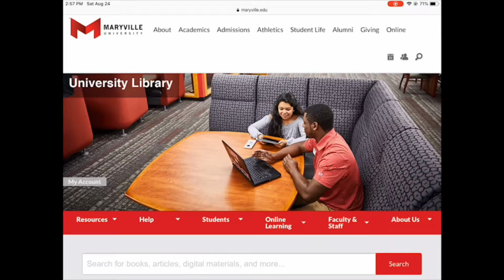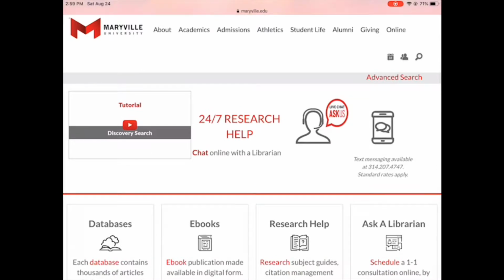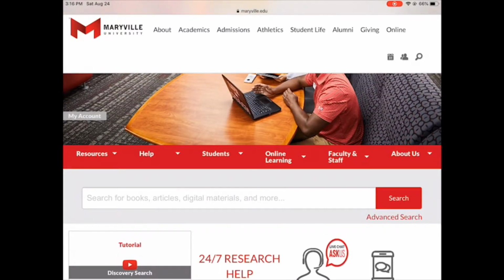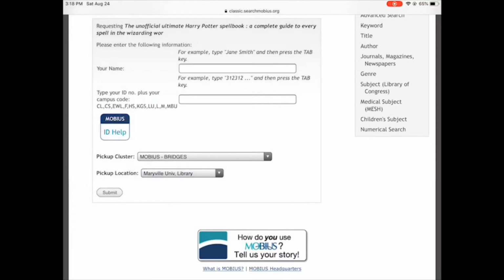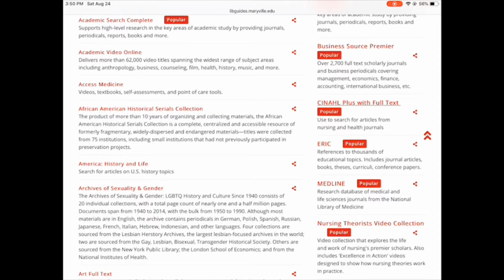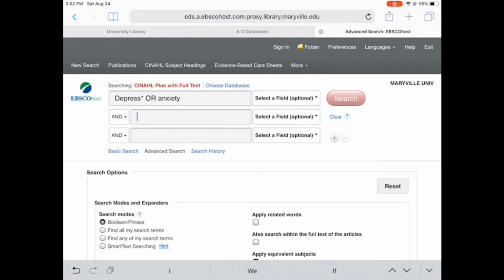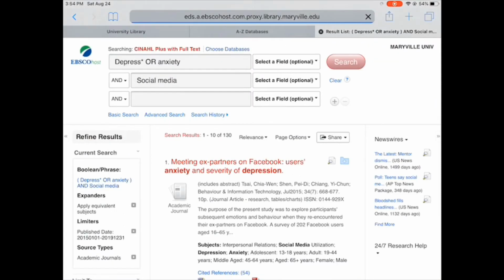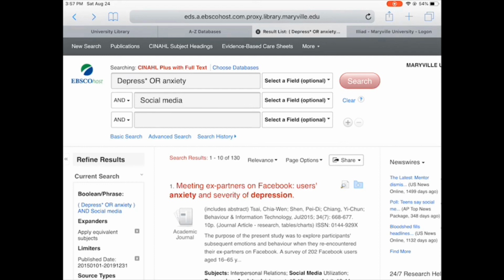Nursing 307 Research Tutorial